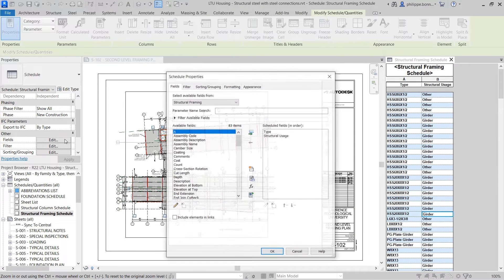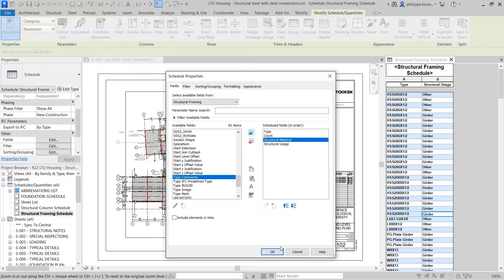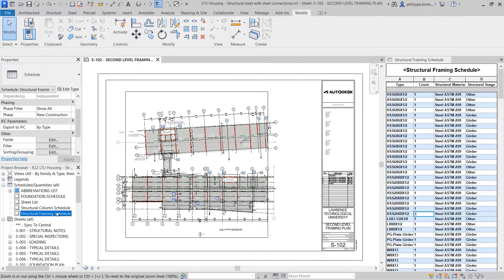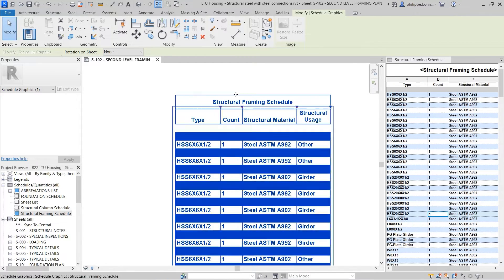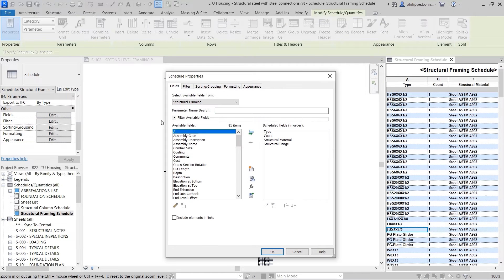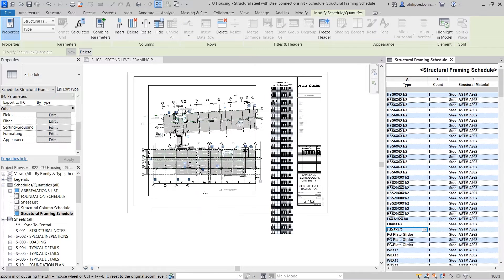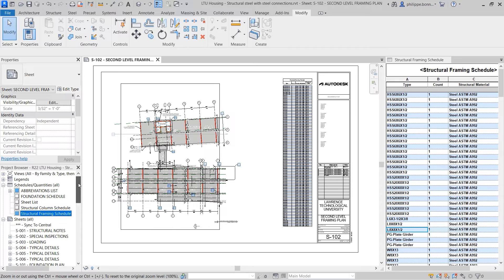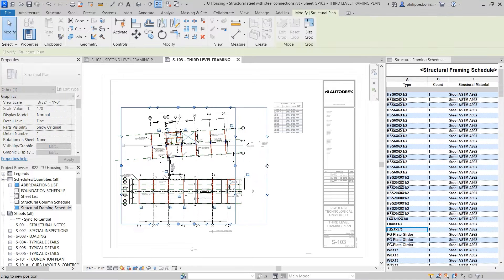Revit 2023: Filter by sheet in schedules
This enhancement gives users even more flexibility in the use of Revit schedules